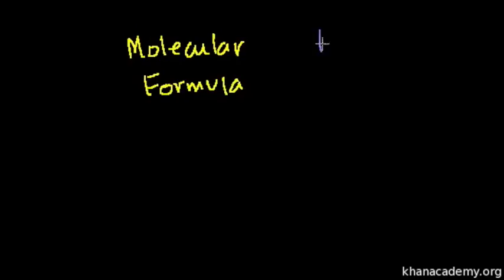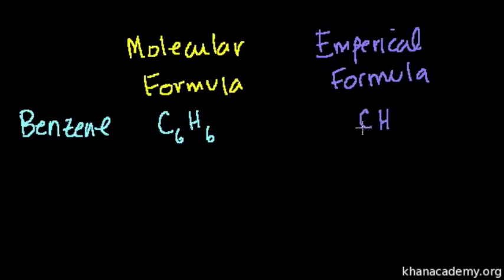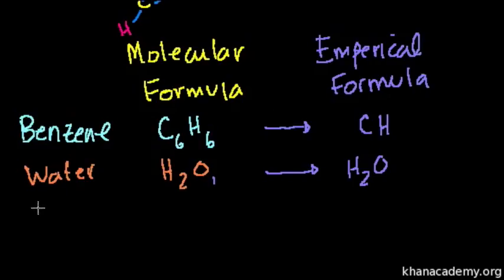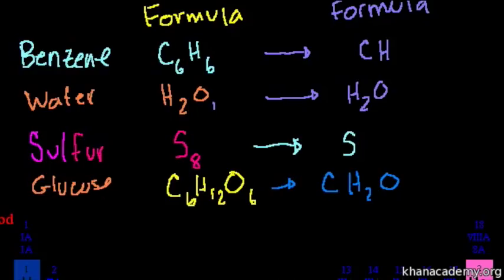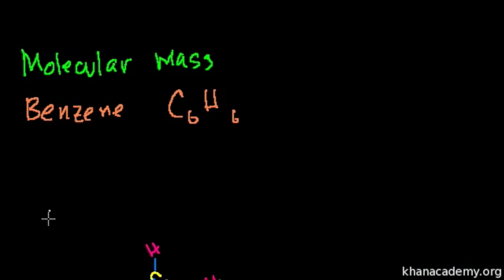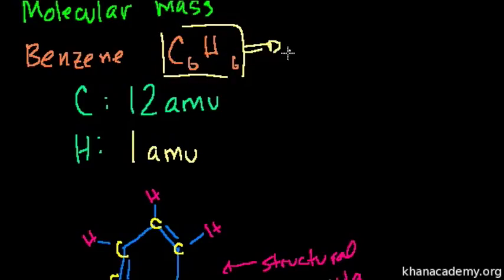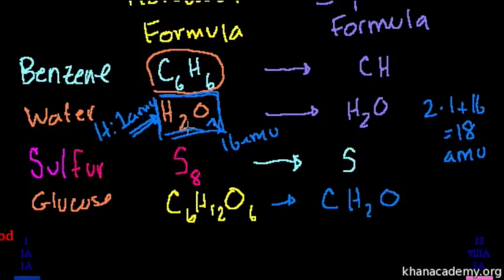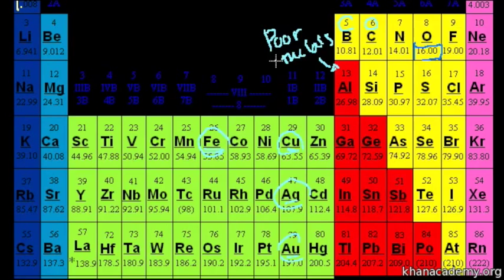Molecular and empirical formulas | Physical Processes | MCAT | Khan Academy